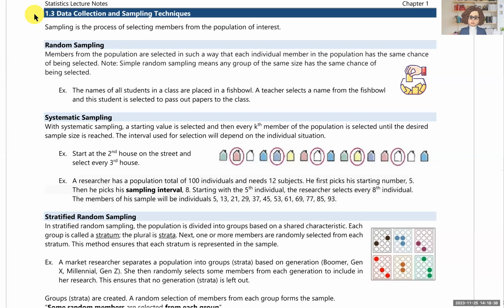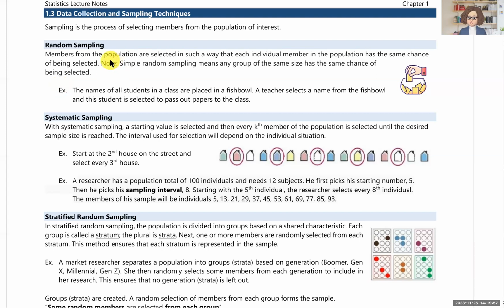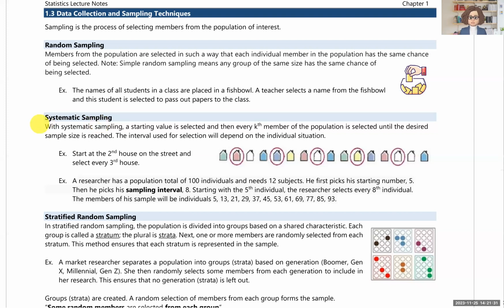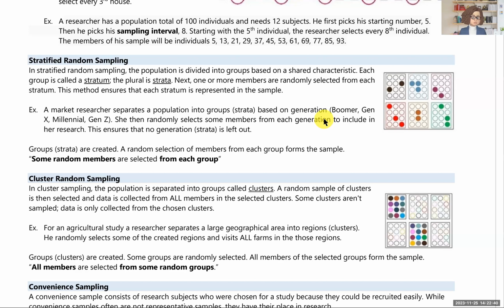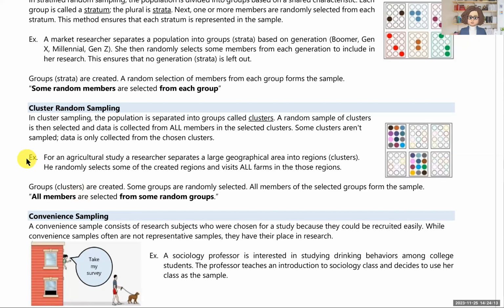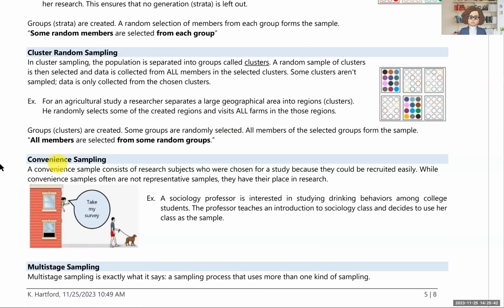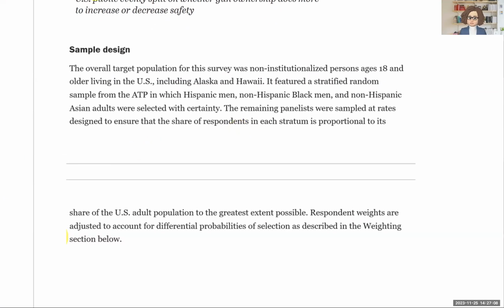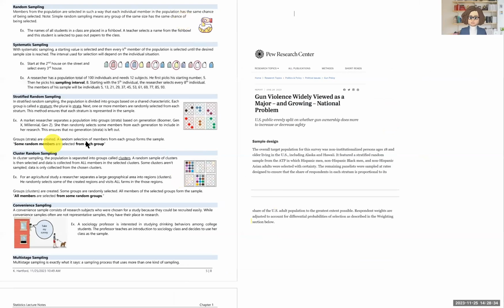Ch 0/1, p. 5